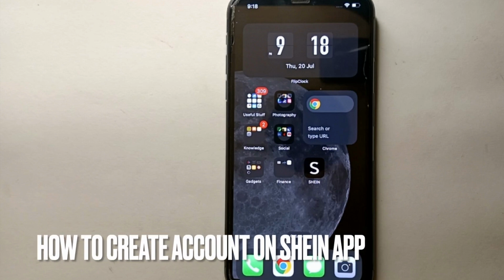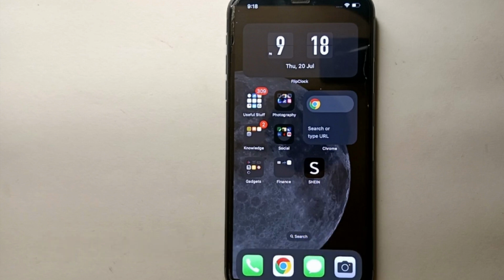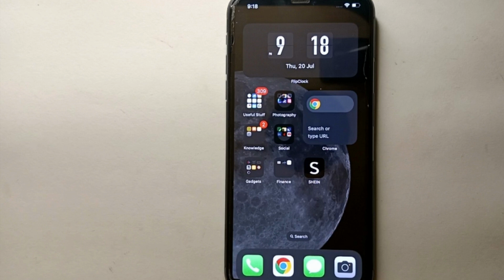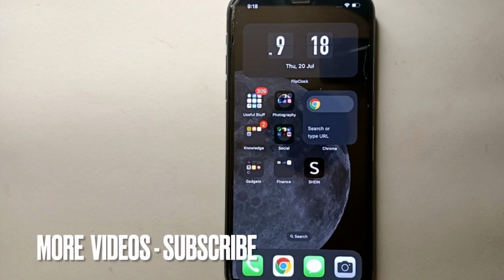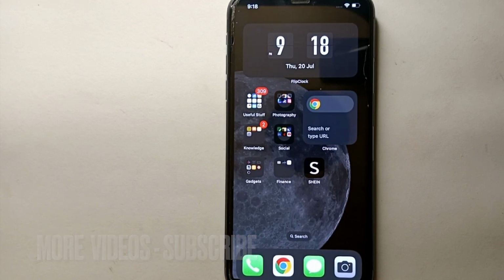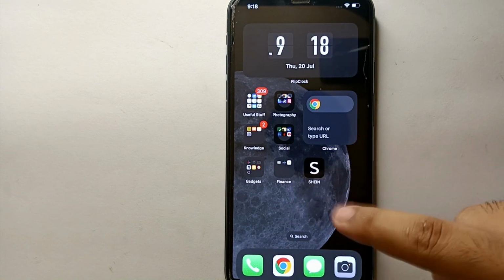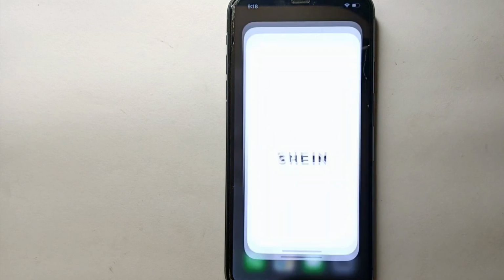✅ How To Create Account On Shein App 🔴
About this tutorial:

SHEIN is an online fast-fashion retailer that offers a wide range of clothing, accessories, and other fashion items for women, men, and children. The SHEIN app is available for both Android and iOS devices and provides a convenient way for users to browse and shop for trendy and affordable fashion items.

Key features and aspects of the SHEIN app include:

Extensive Fashion Catalog: The app offers a vast collection of clothing, shoes, bags, accessories, and more, catering to different styles and fashion trends.

User-Friendly Interface: The app is designed with a straightforward and easy-to-navigate interface, making it convenient for users to search for specific items or browse through different categories.
Get in touch!